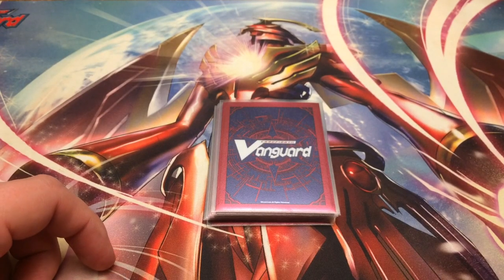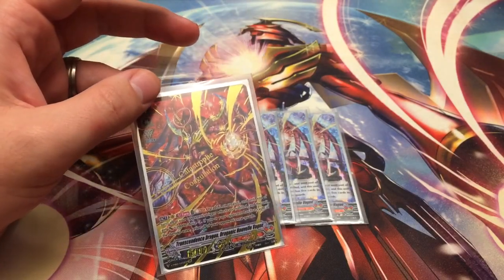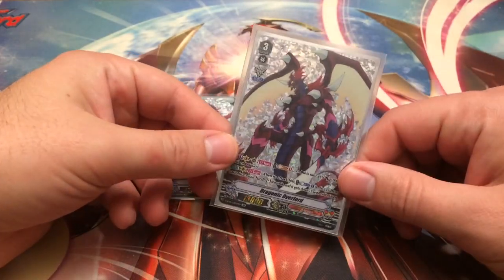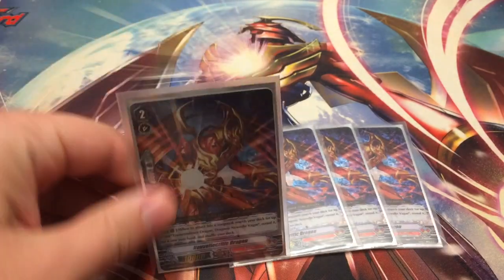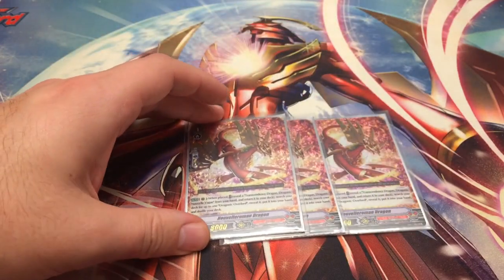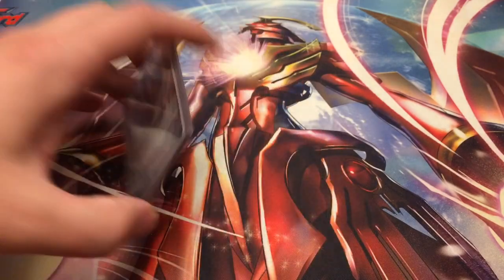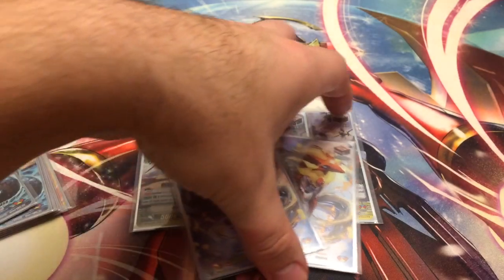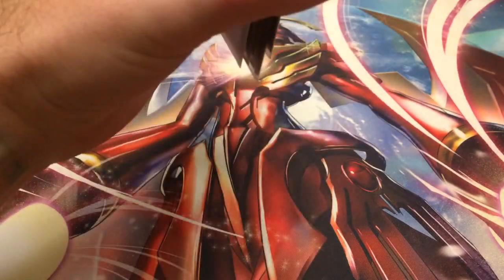Vanguard “Pure” Nouvelle Vague Standard Deck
Watch as Brad shows his “Pure” variant deck based on Nouvelle Vague. This is NOT the deck to play if you want to truly be competitive but it is a just for fun Deck. Please enjoy!